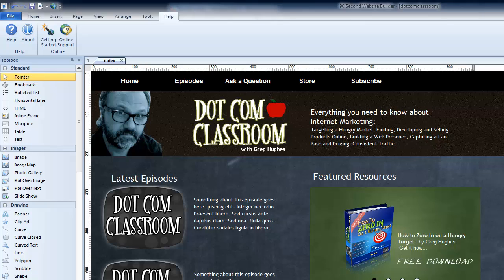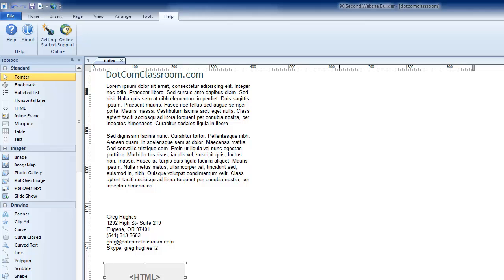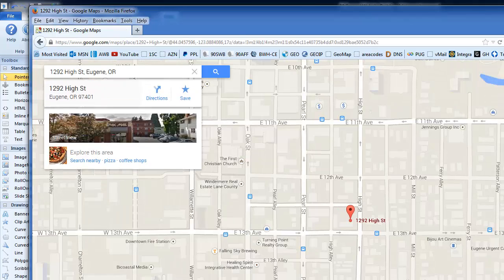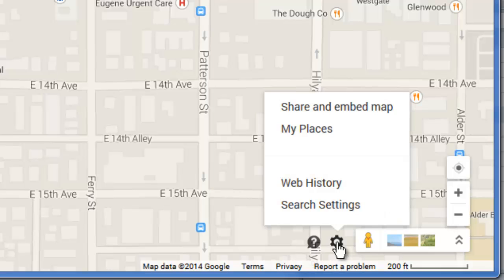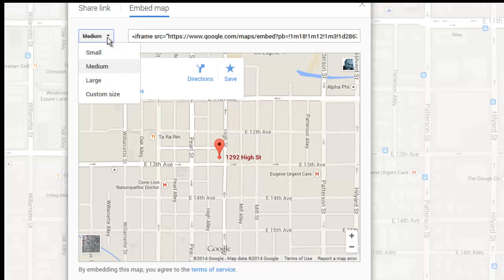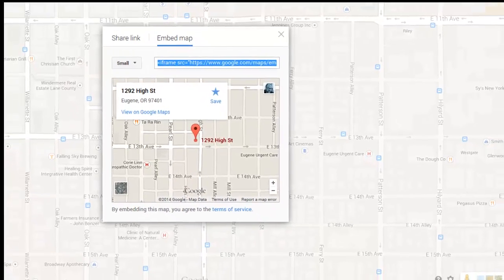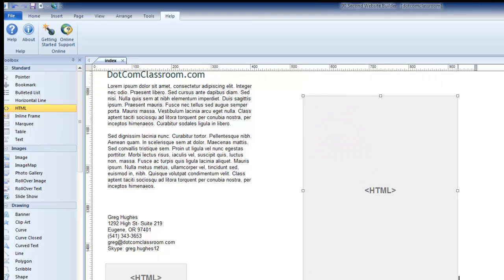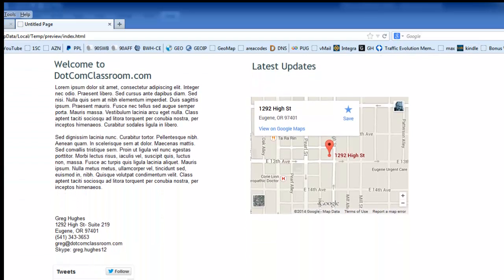How to Add a Google Map to Your Website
- It's easy to add a Google Map to your site with 90 Second Website Builder's HTML tool.  Just drag and drop an HTML box on the canvas and paste in the code you get from Google Maps.

This video is short and sweet because adding a Google Map is not complicated when you are using 90 Second Website Builder.